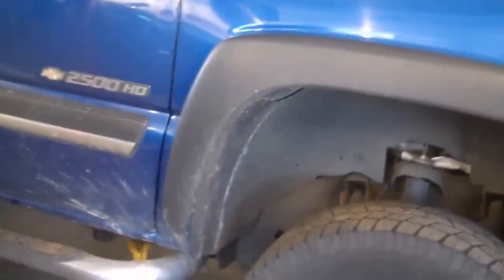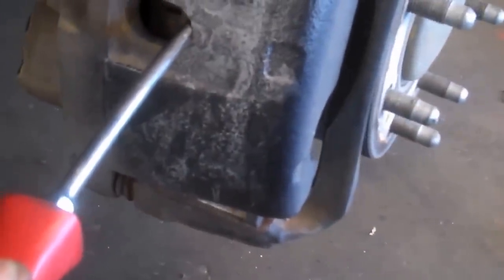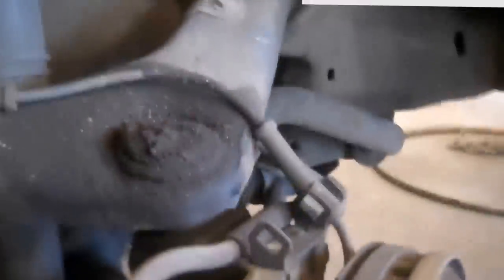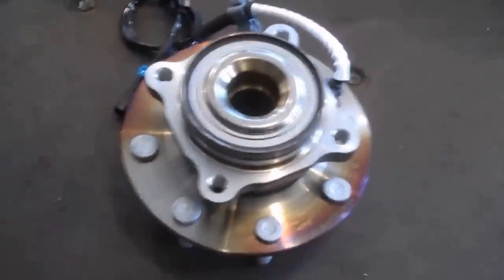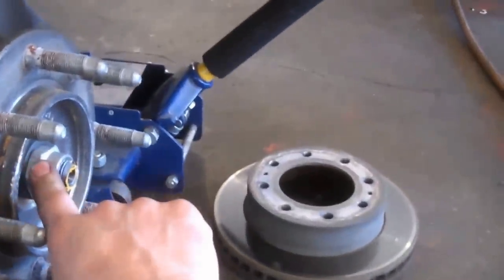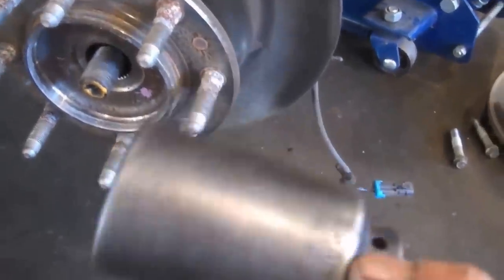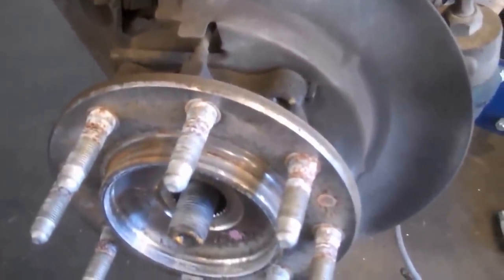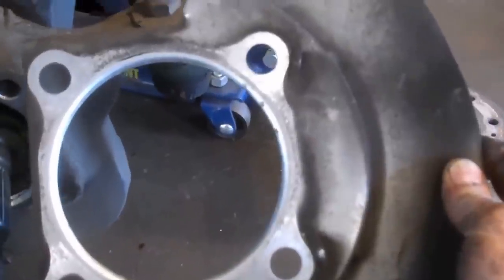Hub assembly wheel bearing replacement Chevrolet Silverado 2500 HD 2001 - 2007 4WD Chevy/GMC Trucks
Hub assembly wheel bearing replacement Chevrolet Silverado 2500 HD 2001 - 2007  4WD Install Remove Replace How to change.
2020 has really shown me I needed to be better prepared for the future, start saving/investing now. Use some of that money U saved by watching DIY videos to plan for the future.  Click to get started today.

This video should be good for many Chevrolet, GMC, Hummer 4WD trucks
1999, 2000, 2001, 2002, 2003, 2004, 2005, 2006, 2007
LT LS
Silverado 1500
GMC Sierra SLT SL SLE WT Classic 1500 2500
Hummer H2
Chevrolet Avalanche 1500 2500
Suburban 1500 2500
GMC Yukon XL 2500